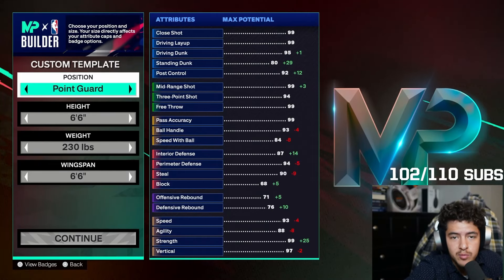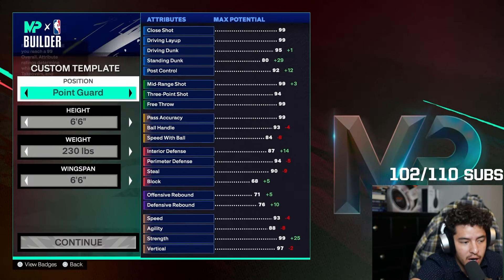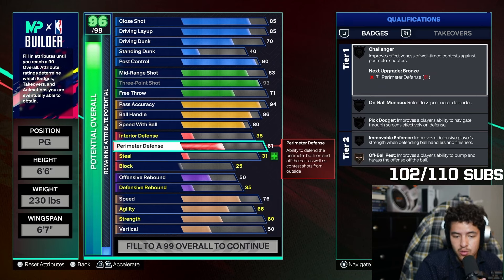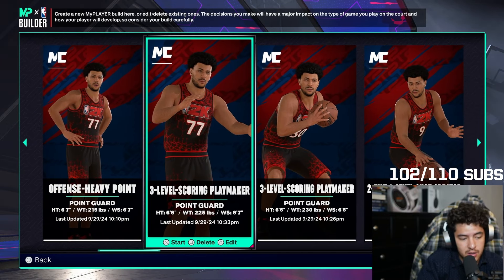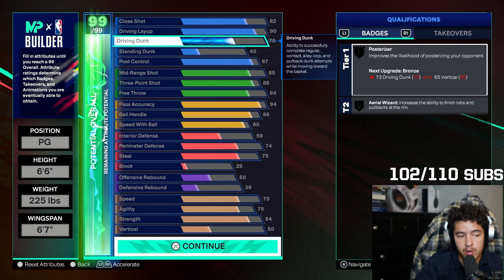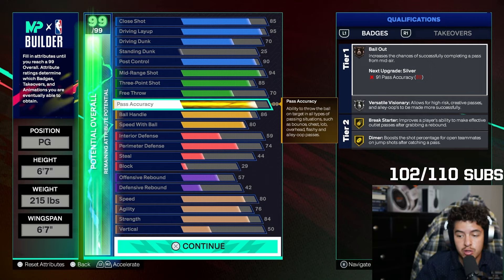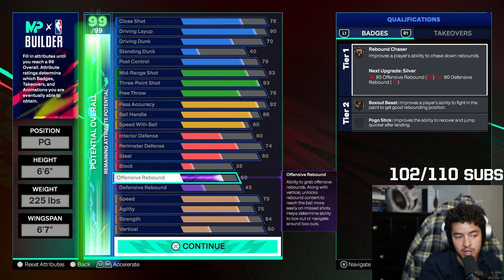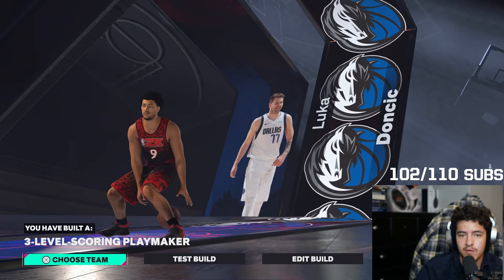*BEST* LUKA DONCIC BUILD IN NBA 2K25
In this video i will be sharing my favorite luka doncic builds, and including 3 bonus builds for you guys !

Jesus Loves you and so do i, so please dont ignore him he will come back soon.